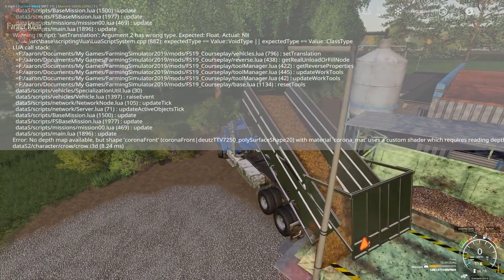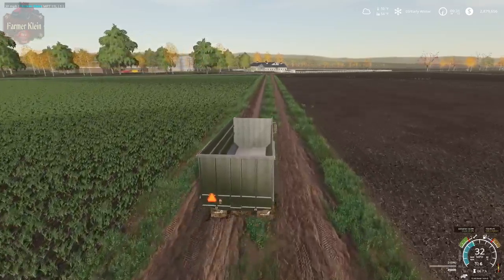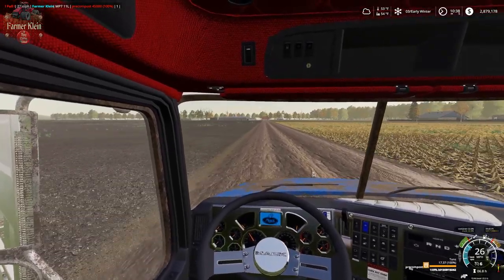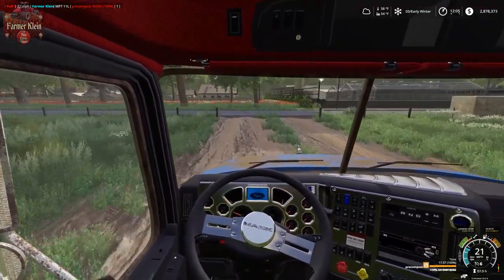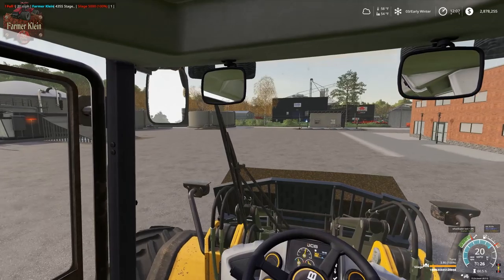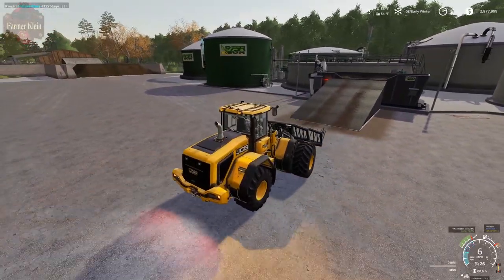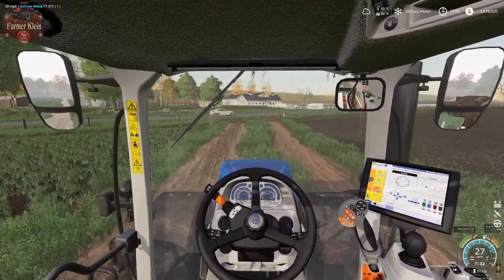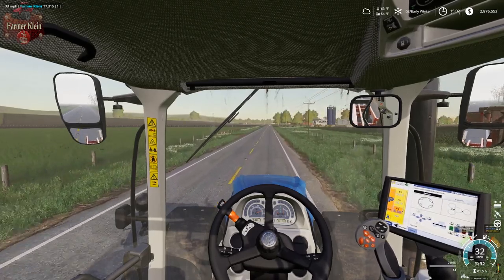FS19 - 12 Day Seasons - Emerald Coast EP77 Razwood Needs Stuff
Today is day 3 of early winter and we do not have much field work to do but we can haul some materials down to Razwood so they can get back to processing pre-compost.